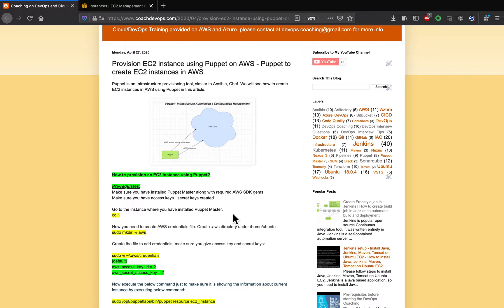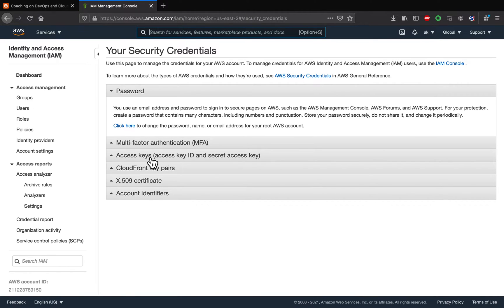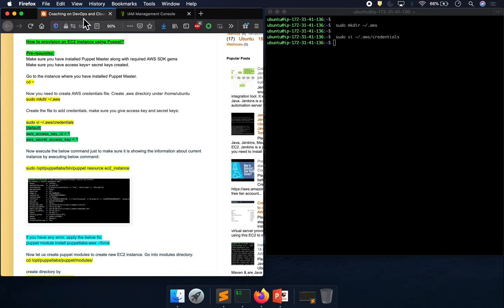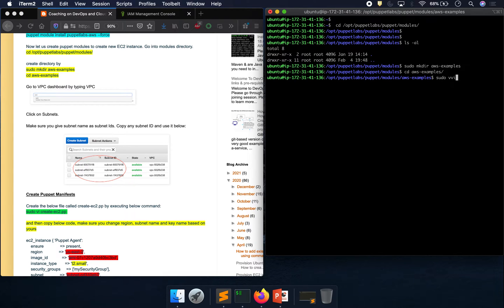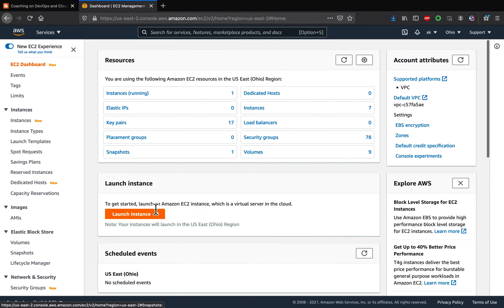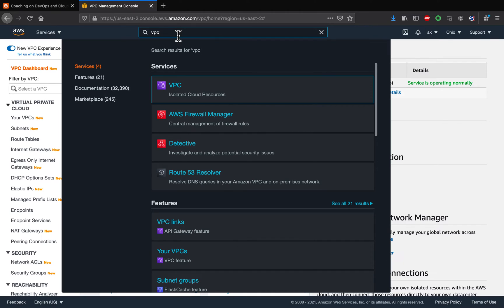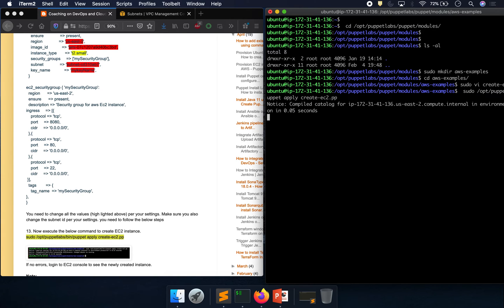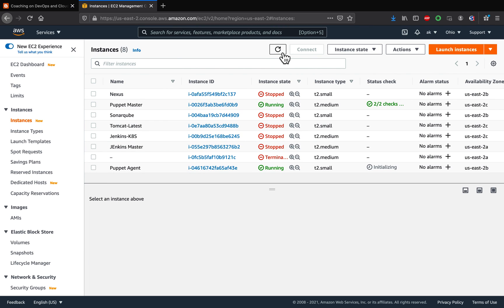How to Create EC2 instance using Puppet in AWS | EC2 provisioning using Puppet | Puppet Tutorial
Learn how to provision an EC2 instance in AWS using Puppet. This step-by-step tutorial demonstrates creating an EC2 instance using Puppet manifests via the Puppet Master.

Steps Covered:
Ensure Puppet Master is up and running on AWS
Create AWS access key and secret key
Configure the credential file for Puppet
Write Puppet manifests for EC2 instance and security group
Set AMI ID, key pair, and subnet for EC2 provisioning
Execute puppet apply to spin up an EC2 instance
Verify EC2 instance and security group in the AWS console